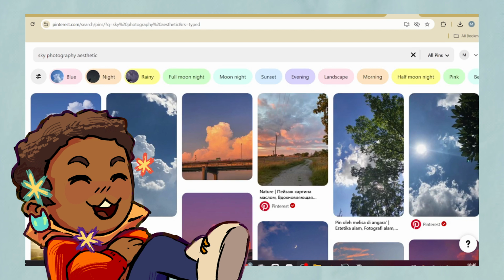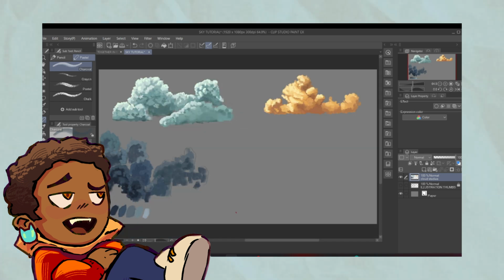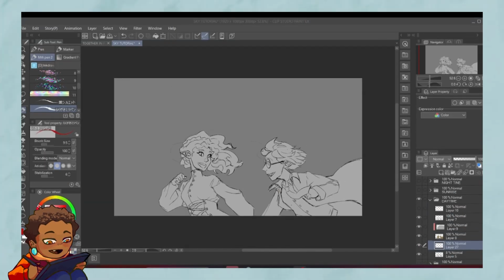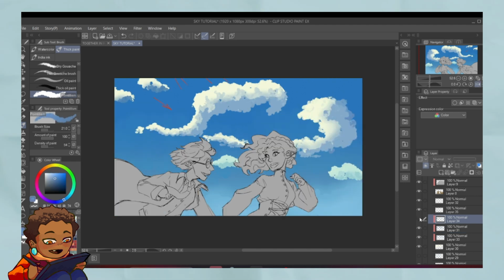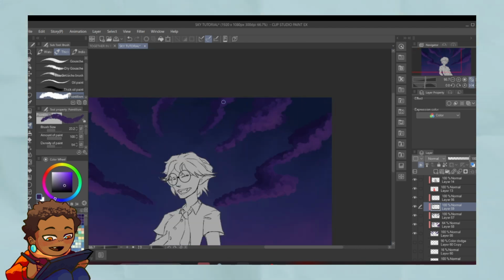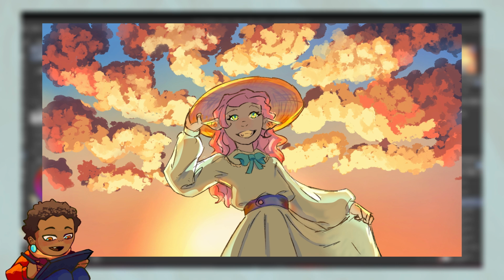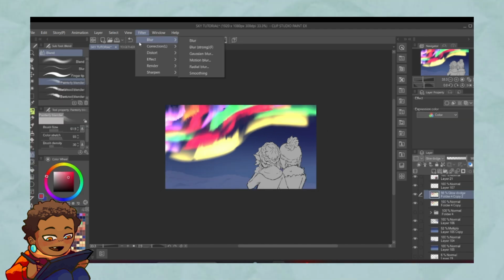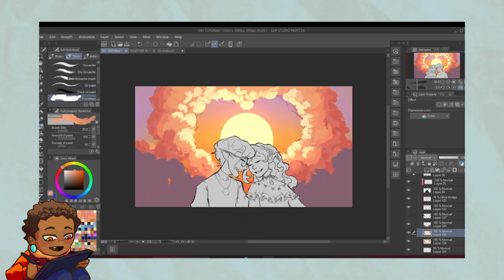Paint Beautiful Sky And Clouds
Learning with me how to paint the sky at different times of the day and get creative with it.
Music from Pixibay